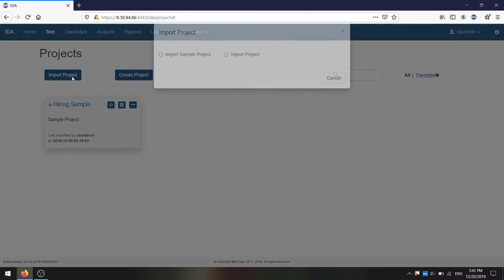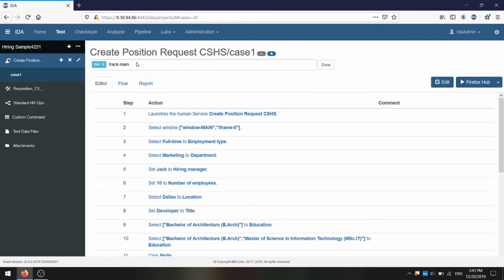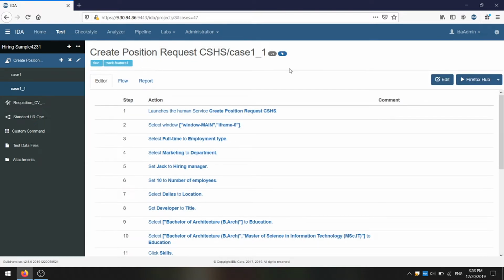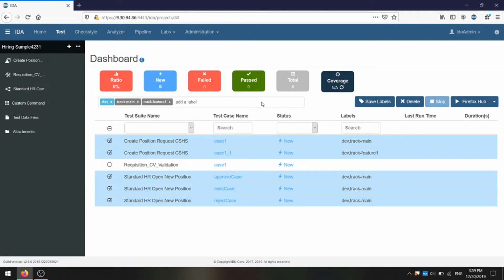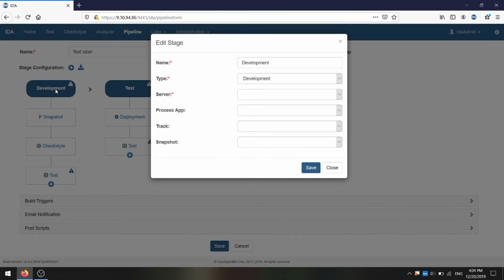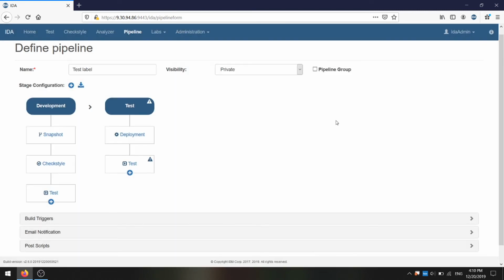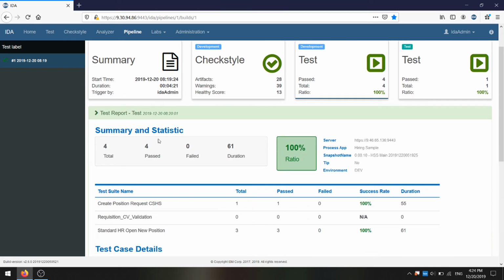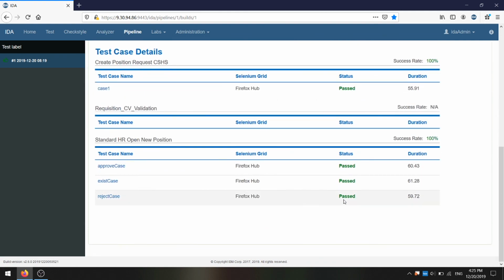13 Using Labels for Test Case Management and Selection in Pipeline